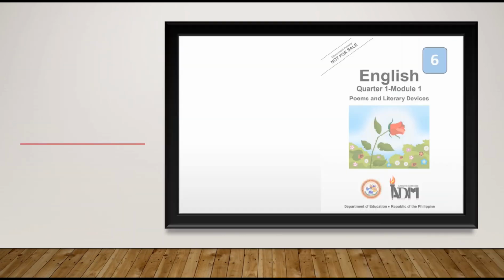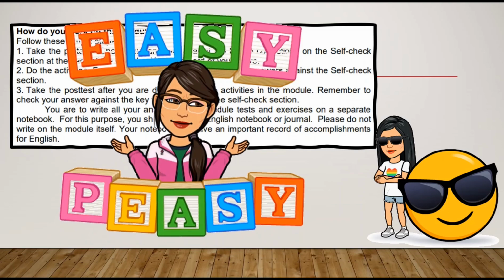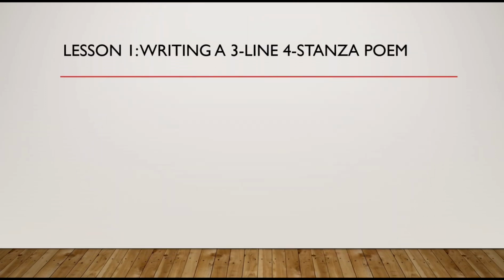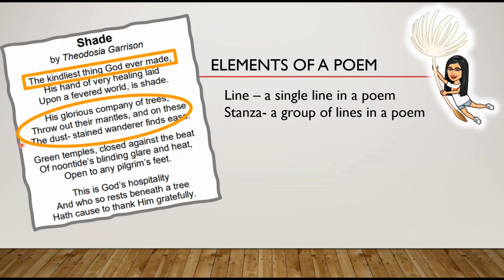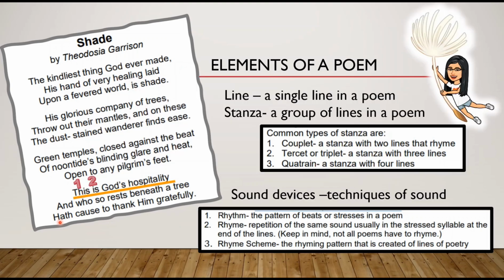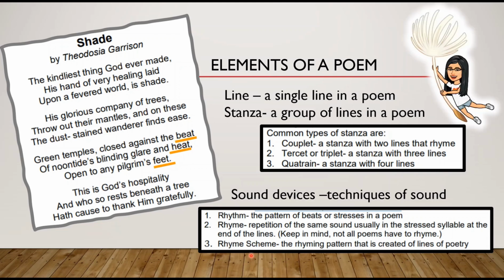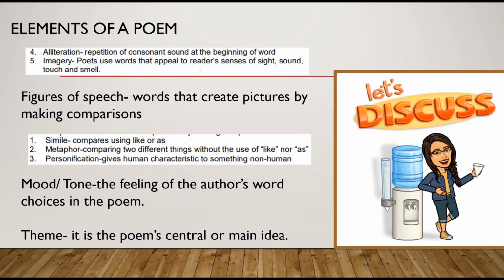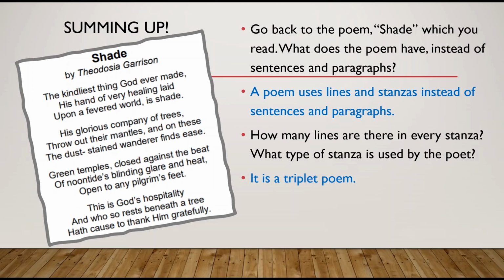Poems and Literary Devices: Writing a 3-Line and 4-Line Stanza Poem | VClass TV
This is Lesson 1 of Quarter 1 Module 1, English 6.

The lesson aims to explain the elements of the poem as it appeared on the module published by the Department of Education for School Year 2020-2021.